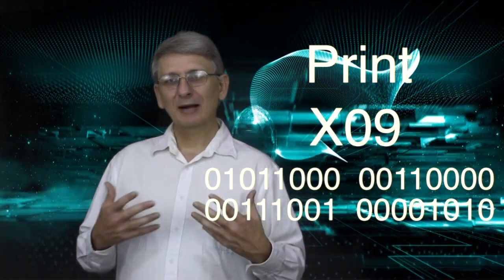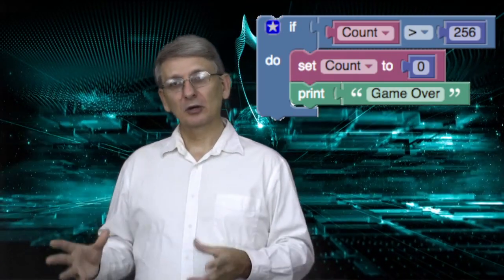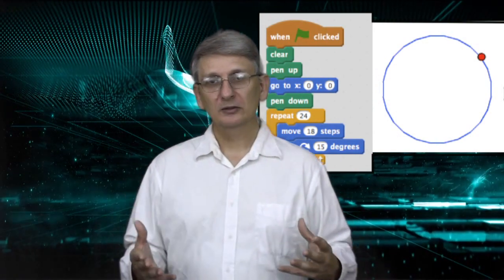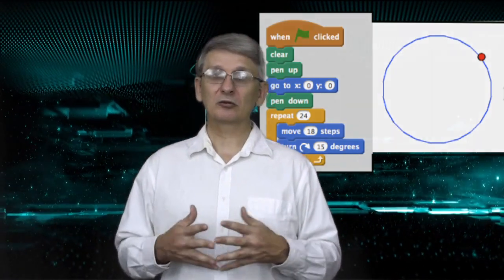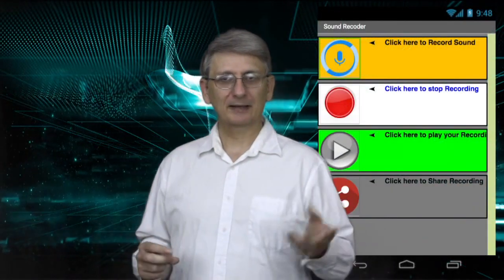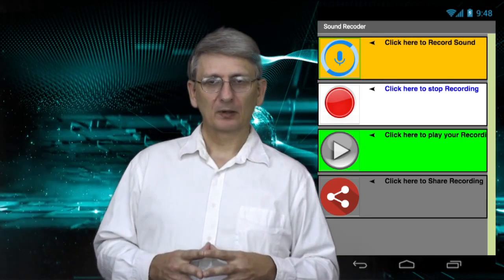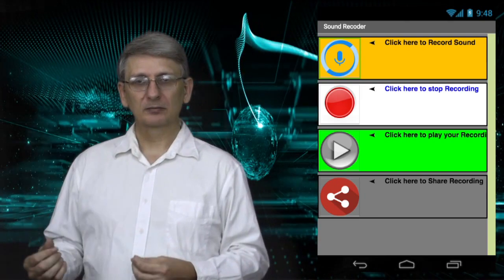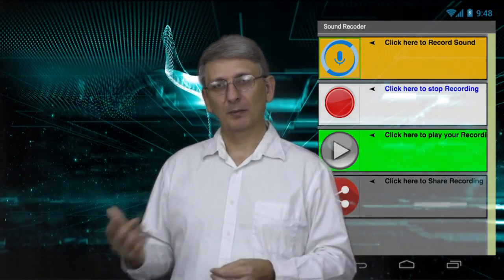1DTM4.2 Abstraction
This video is about 1DTM4.2 Abstraction